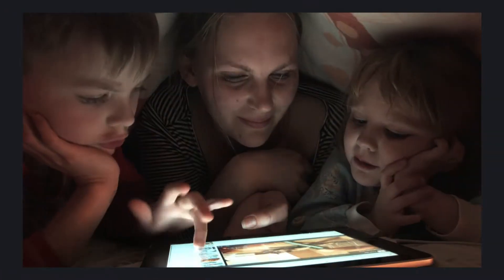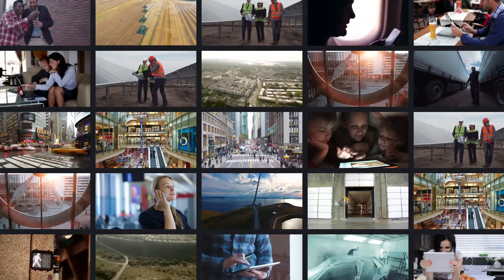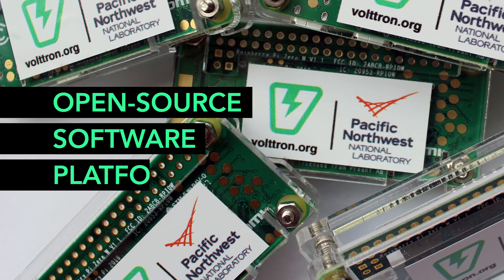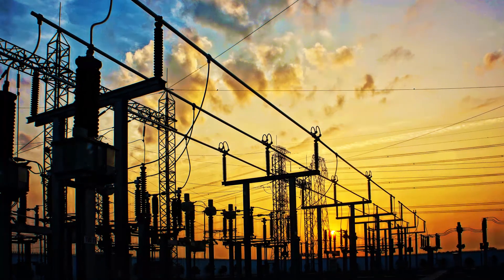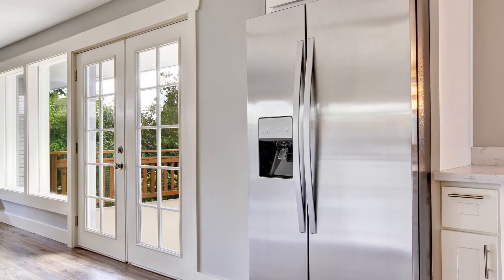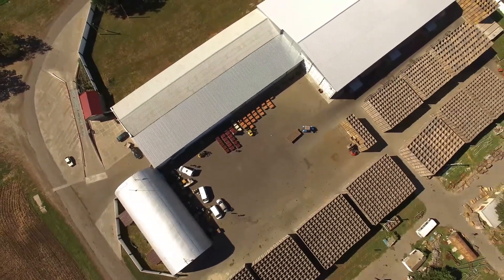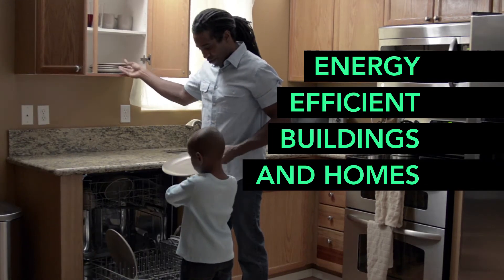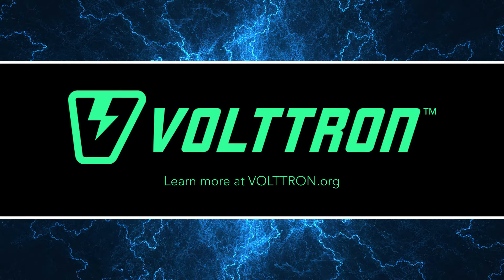Managing Data, Devices, and Decisions with VOLTTRON™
VOLTTRON™, developed by researchers at Pacific Northwest National Laboratory, is an intelligent open-source platform that works by collecting data of any kind and any source. It analyzes the data, and then quickly and automatically determines the best action to take. Today, companies are using VOLTTRON™ to increase consumer comfort and convenience, and to manage energy performance.